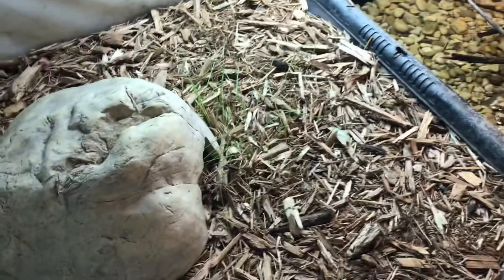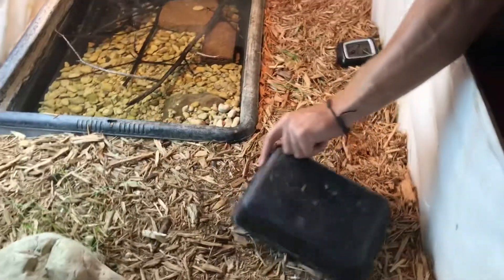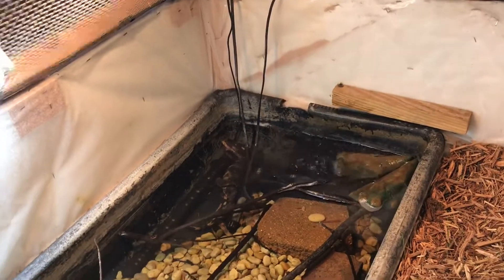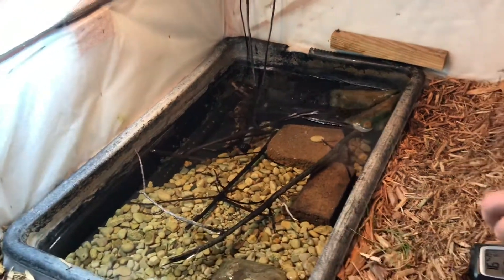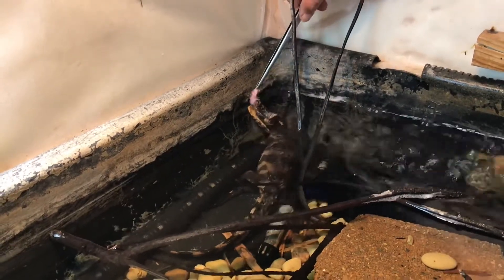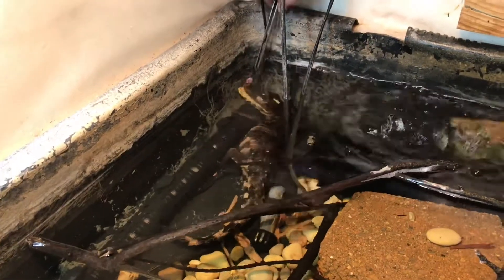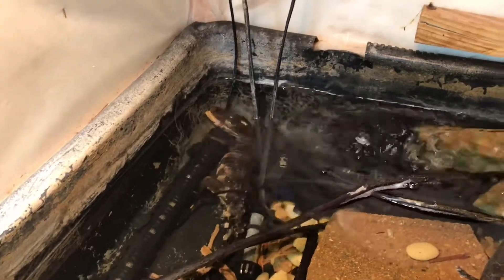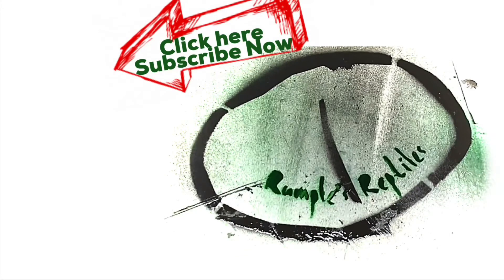Baby Dwarf Caiman Enclosure 3ft by 5ft Paludarium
▶▶▶We've got new Reptile T-shirts!

A brand new video is uploaded on this channel every Sunday (with frequent bonus videos inbetween) so be sure to SUBSCRIBE to the channel and catch every NEW reptile video we release!